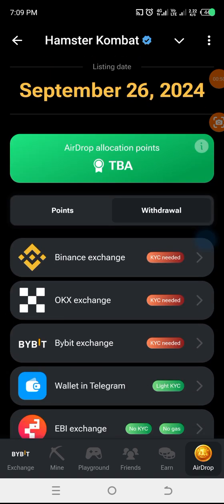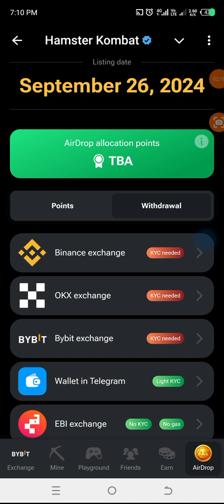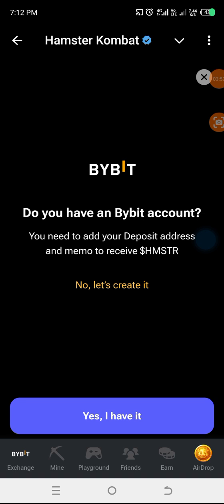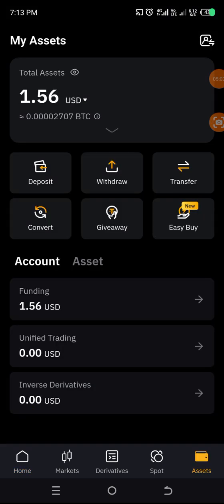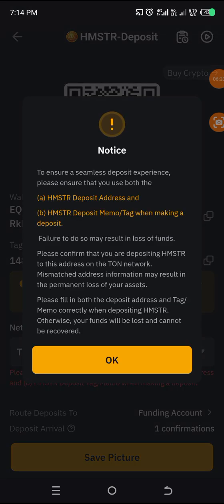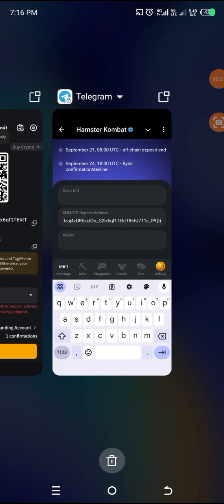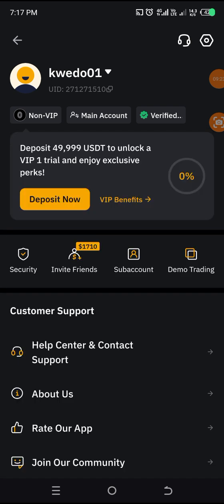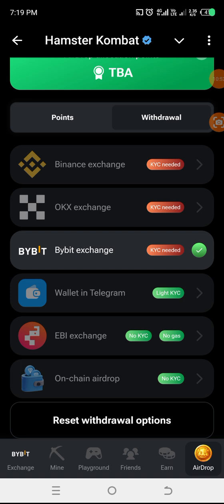hamster kombat KYC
Step by step process on how to do your kyc on hamster and the link to join hamster kombat